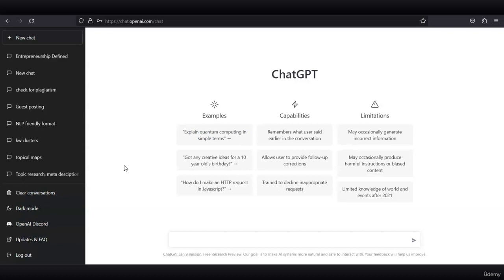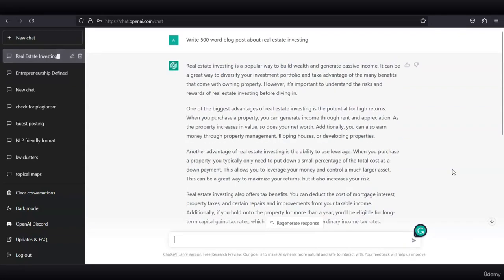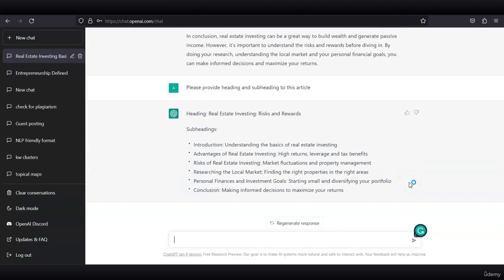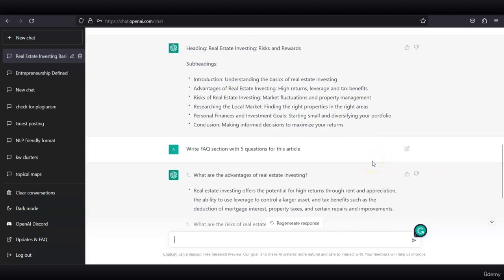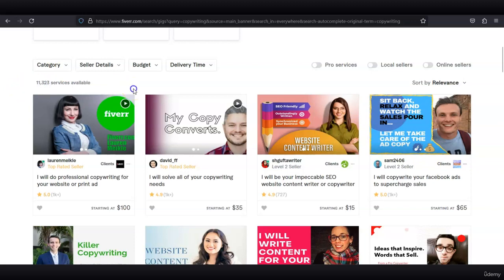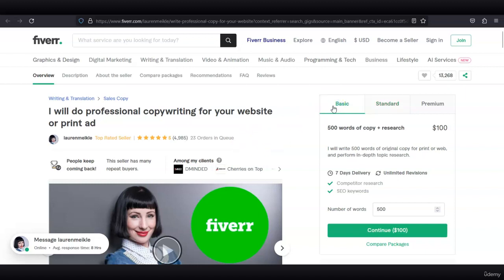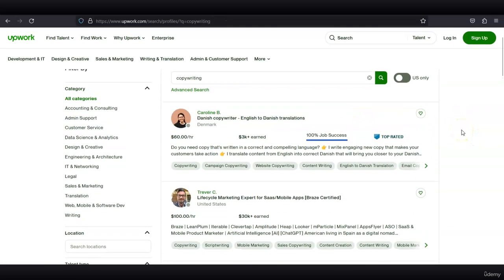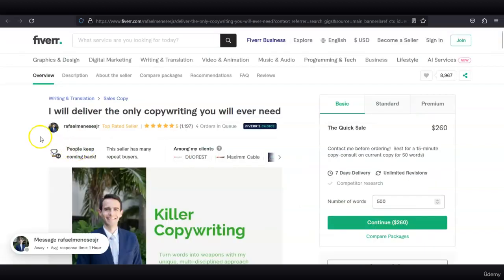6 Provide copywriting services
Welcome to our informative video on providing copywriting services as part of our playlist, "Earn Money through ChatGPT and MidJourney." In this video, we'll explore the dynamic world of copywriting and unveil the lucrative opportunities it presents for individuals looking to monetize their writing skills using the power of ChatGPT and MidJourney.

Copywriting is a crucial aspect of modern marketing and communication. From persuasive sales copy to engaging website content, businesses and individuals rely on effective copy to captivate their audience and drive desired actions. In this video, we'll guide you through the steps to offer compelling copywriting services and turn your words into a profitable endeavor.

Here's what you can expect from this video:

Understanding the Power of Copywriting: We'll discuss the significance of high-quality copy in today's digital landscape. You'll gain insights into how persuasive and well-crafted copy can influence consumer behavior, build brand trust, and drive conversions.

Identifying Your Copywriting Niche: Discover how to identify your unique copywriting niche and leverage your strengths and interests. We'll explore different industry verticals and copywriting specialties, allowing you to position yourself as an expert in your chosen area.

Crafting Persuasive Copy: Learn the essential elements of effective copywriting and how to create persuasive messages that resonate with your target audience. We'll cover techniques such as attention-grabbing headlines, compelling storytelling, and persuasive calls-to-action.

Leveraging ChatGPT and MidJourney: Uncover how ChatGPT and MidJourney can enhance your copywriting process. We'll demonstrate how these AI tools can help generate ideas, refine your writing, and provide valuable insights to optimize your copy for maximum impact.

Building Your Copywriting Business: Explore strategies for marketing and promoting your copywriting services. We'll delve into networking, building an online portfolio, leveraging social media, and attracting clients who value your expertise and unique writing style.

Pricing and Negotiation: Understand how to set fair and competitive prices for your copywriting services. We'll discuss different pricing models, factors to consider when quoting, and negotiation techniques to ensure you're adequately compensated for your valuable skills.

Whether you're a seasoned writer or just starting in the copywriting field, this video will provide you with actionable tips and guidance to establish and grow your copywriting business. Join us as we unlock the potential of ChatGPT and MidJourney to offer top-notch copywriting services and earn money through persuasive and impactful writing.

Get ready to embark on an exciting journey toward financial success by harnessing the art of copywriting and the power of AI. Join us now and let's begin the path to profitable writing ventures!